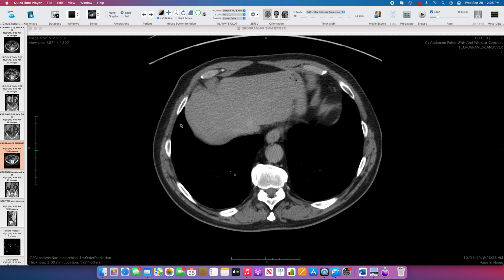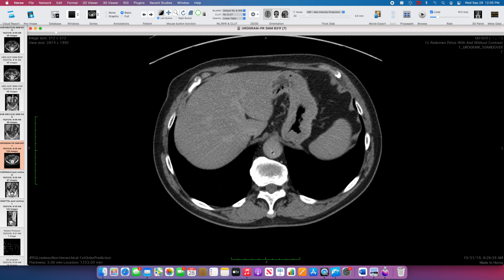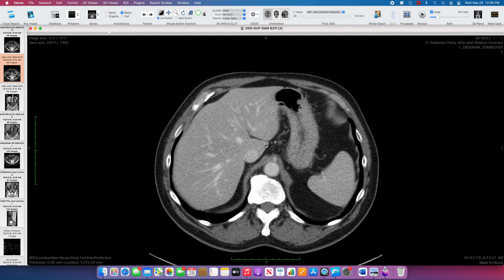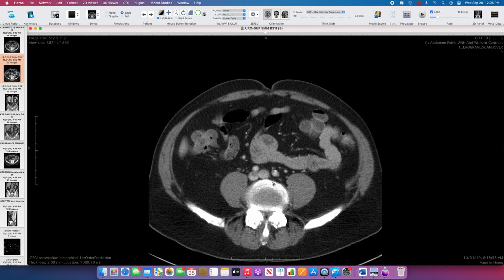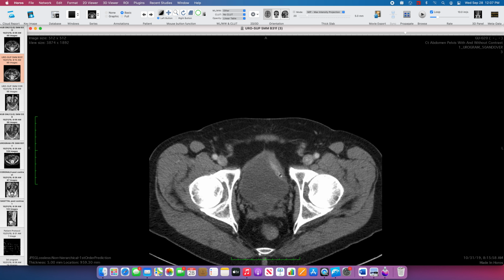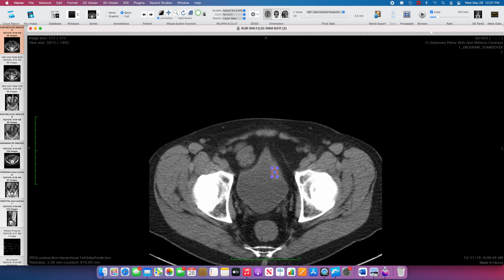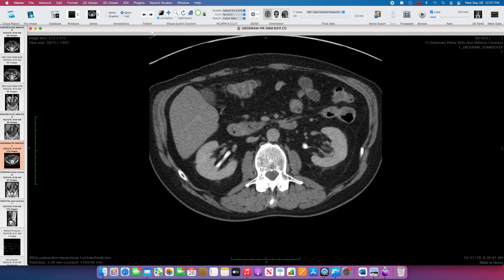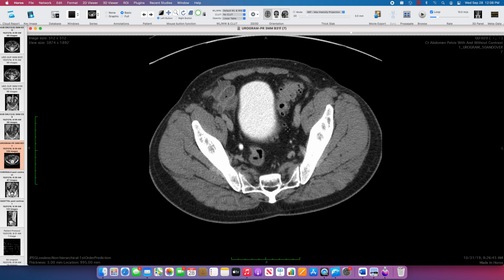BLADDER MASS: Case Example - Left Anterior Bladder Mass (6410)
Dr. Matthew Kruse shows a case of a Left Anterior Bladder Mass and how to read the case on CT. This case read-out session is a CASE EXAMPLE of a Bladder Mass and should be viewed following his BLADDER MASS Mini Lecture.